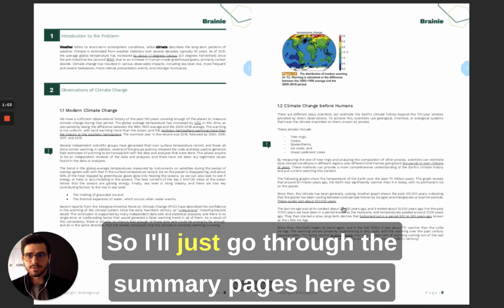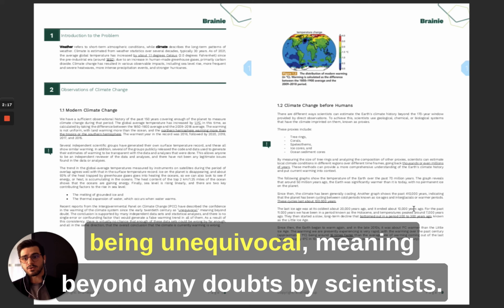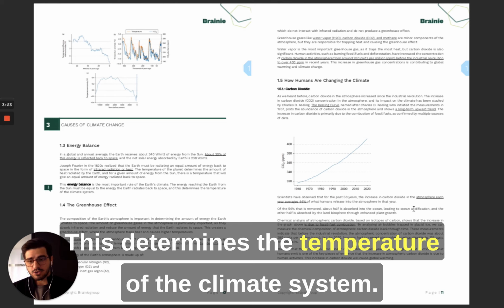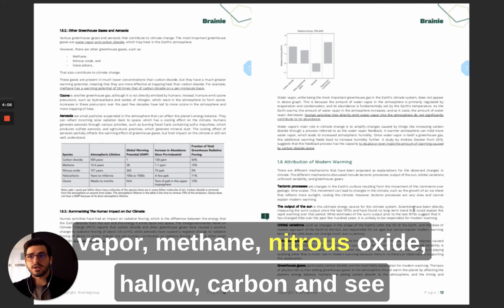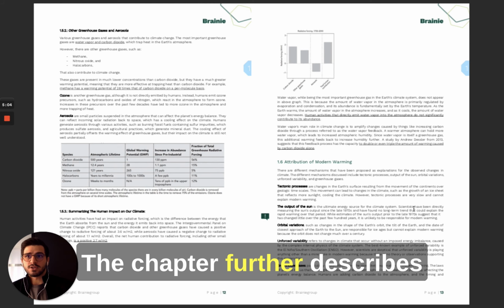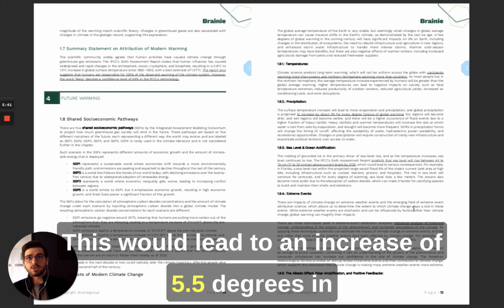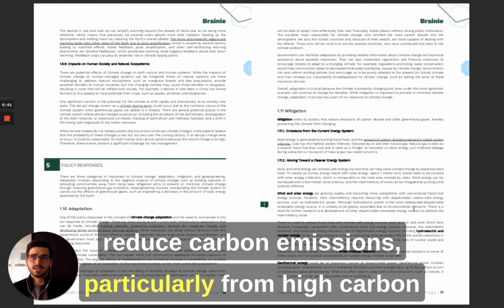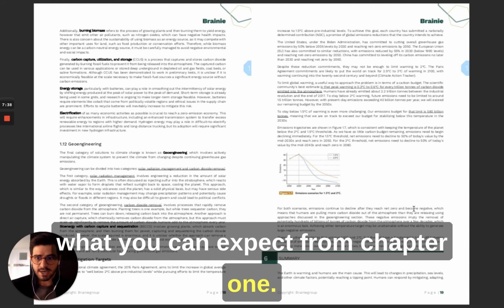GARP SCR Chapter 1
Welcome to the Brainie GARP SCR Video Series! Dive into Chapter 1 with us as we highlight its pivotal concepts. For a deeper dive and comprehensive exam preparation materials, visit Brainie GARP SCR Certificate Prep. Share your thoughts and questions in the comments. Let's ace that exam together! 📘🌟